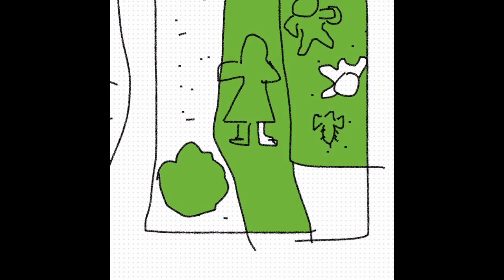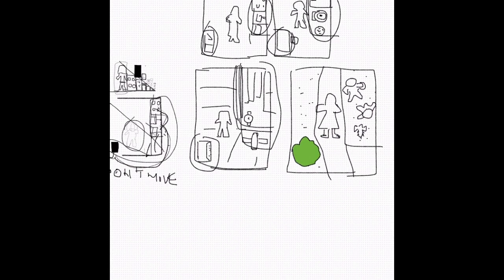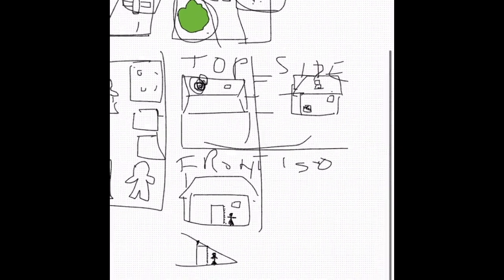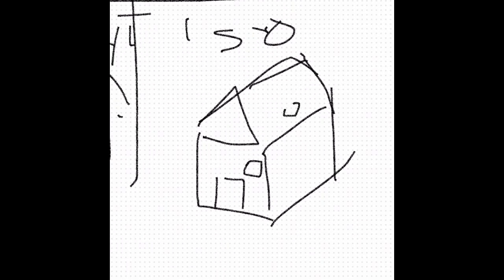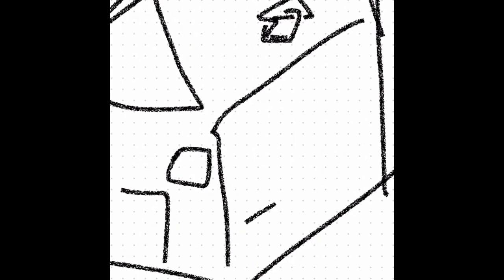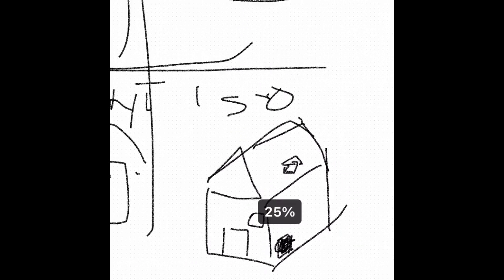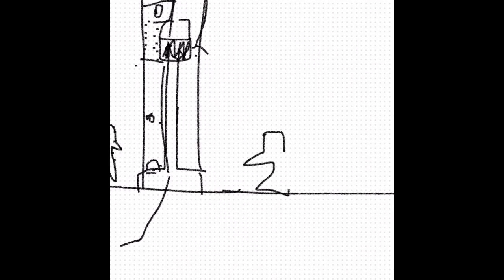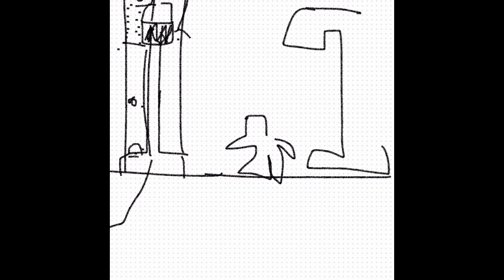Doodling by Layout and Different Views (Episode 3)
A long video about different settings in doodling by top view.  An attempt at front, side, top and iso views beginning at 29:00.